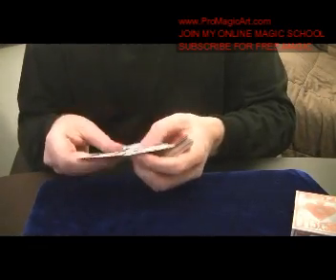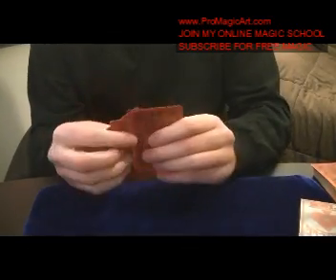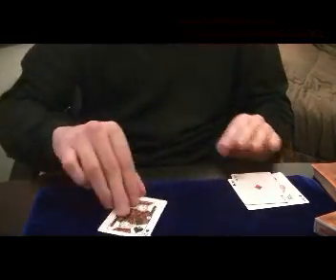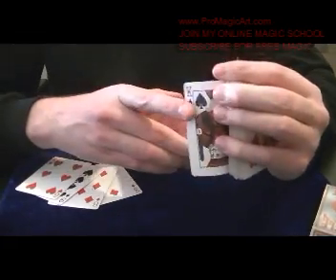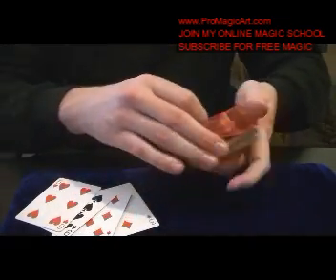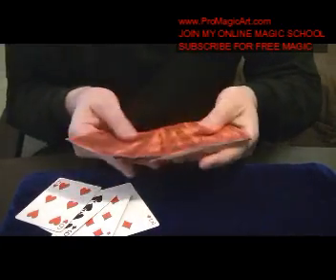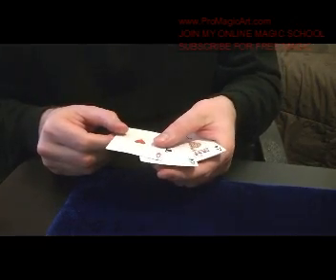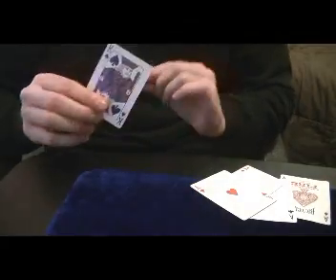Card Tricks: Amazing Hypnotized Card Magic Tutorial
FREE MAGIC TRICKS - JOIN & GET EXCLUSIVE VIDEO TUTORIALS NOW!

Master Magician Darin Martineau teaches a

GET ACCESS NOW TO OVER 700+ MAGIC VIDEOS AND TUTORIALS + ALL FUTURE NEW MAGIC VIDEOS & TUTORIALS ADDED! – NEW VIDEOS ADDED MONTHLY!THIS IS A HIGHER LEVEL OF MASTER MAGIC MENTORING AND TRAINING!
* COMPLETE MASTER MAGIC COURSE!

* NEW INNOVATIVE MAGIC!

* NEW ADVANCED MAGIC TECHNIQUES!

PLATINUM LEVEL  – IS FOR ANY LEVEL OF MAGICIAN –

BEGINNER,  INTERMEDIATE, OR —  ADVANCED MAGICIANS
Ready to take you Magic to the next level?

free magic tricks
pro magic tricks
magic trick revealed
card trick revealed
coin trick revealed
magic trick tutorials
free magician books
Welcome to the official YouTube channel of Darin Martineau Pro Magic Art.
Darin Martineau is a Master Magician with over 35 years experience.
Learn Amazing magic tricks and mentalism and more!
Darin is an International Best-Selling Magic Author,
creator, mentor and teacher of fine art magic.
Allan Ackerman, Shin Lim, Lee Asher, Dan & Dave Buck,
Dan Harlan, Joe Rindfleisch, Apollo Robbins, Chappy Brazil,
He has authored over 45 magic books and his Original Magic is also published in:
The Penumbra magic magazine, Trap Door magic magazine,
has contributed in many world famous magicians dvds,
also worked on several published effects both in print and dvd
with his mentor Allan Ackerman.
Learn the secrets to card tricks, coin tricks, impromptu magic, mentalism and more.
Darin also reveals the secrets to his favorite magic effects
and also many easy to do magic tricks for beginner, intermediate and advanced level